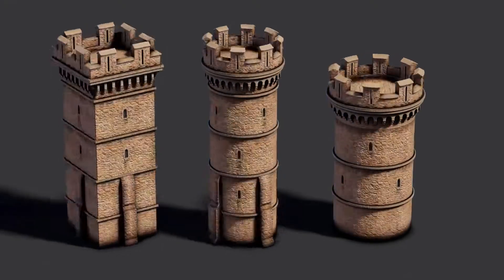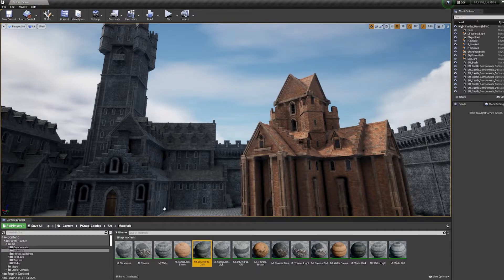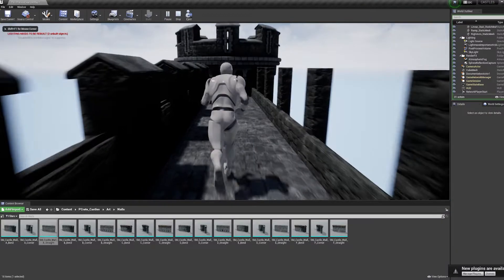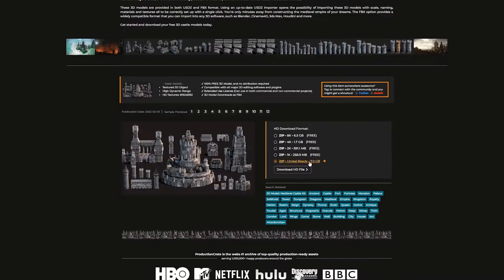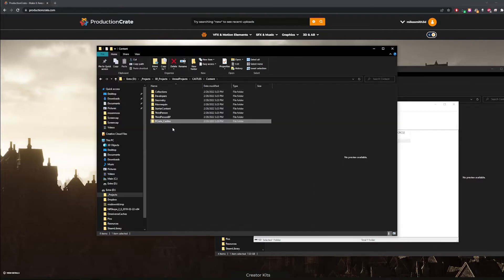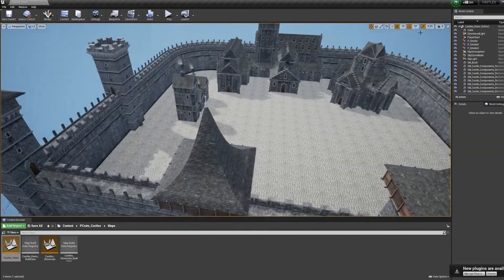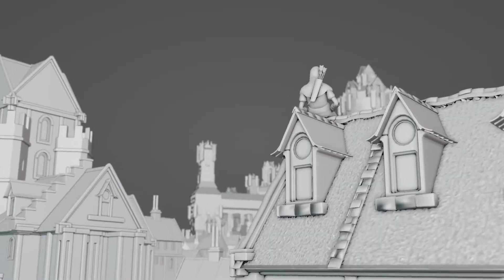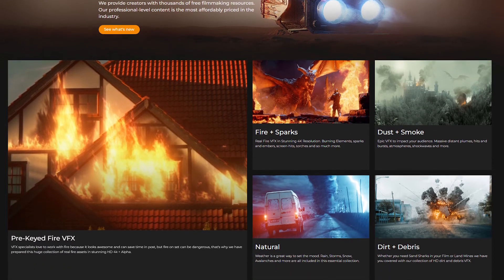AWESOME Castle Pack for Unreal Engine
Mike shows you how to download and install the Pro Castle Kit built for Unreal Engine and use it with Unreal. If you're a Pro Users, you can do this instead of buying it from the Unreal Store!